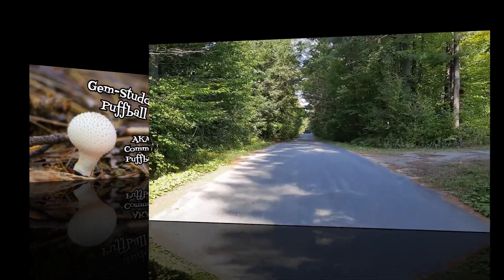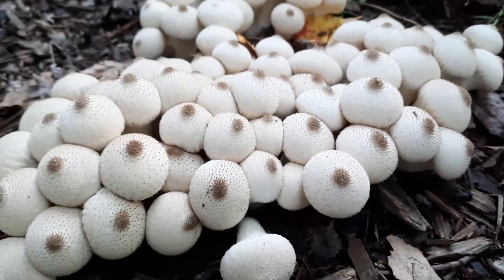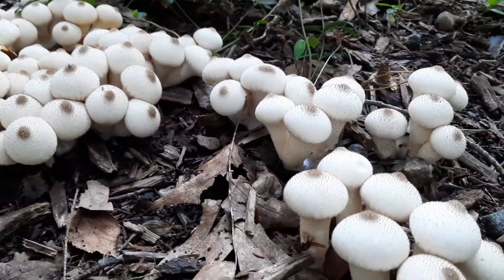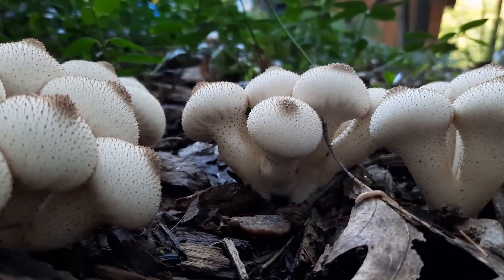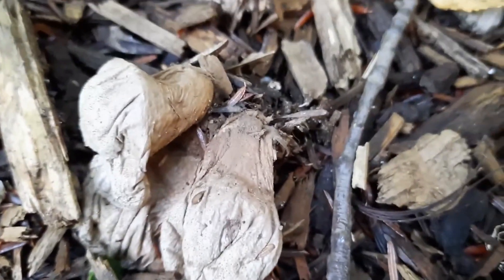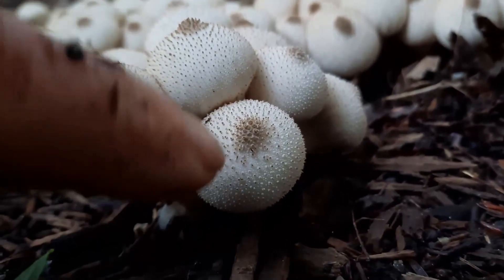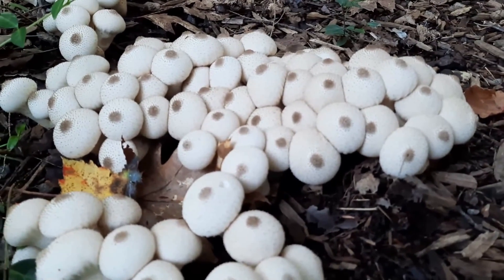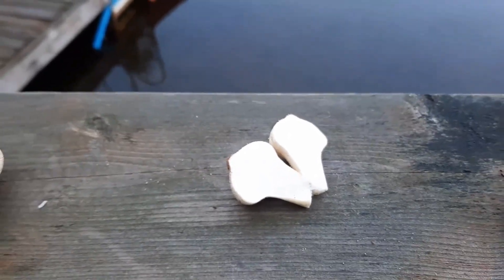Gem Studded Puffballs: Identification and Features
Although the puffballs are not pure white in this video, this video will teach you how to identify them!

- Gem Studded Puffballs (identification, distinguishing features, height, habitat, spore print, season & edibility)